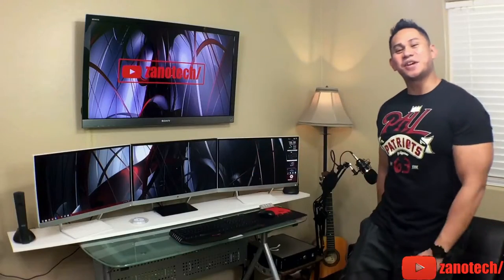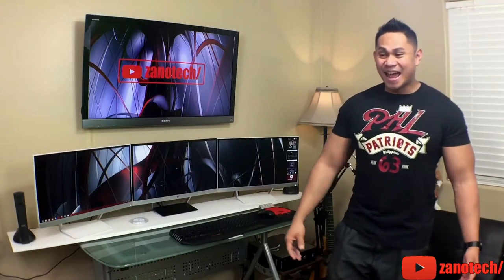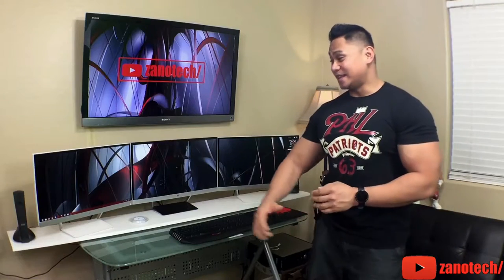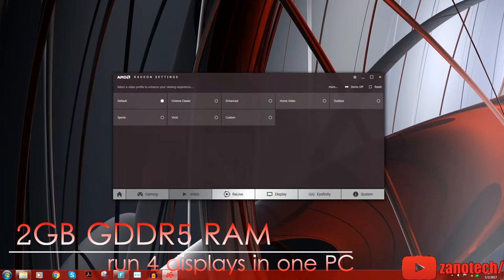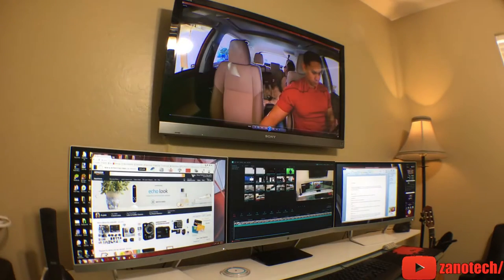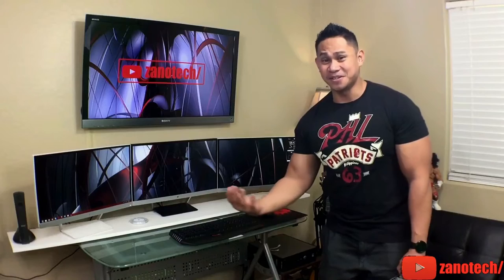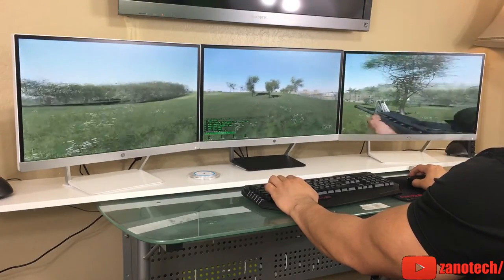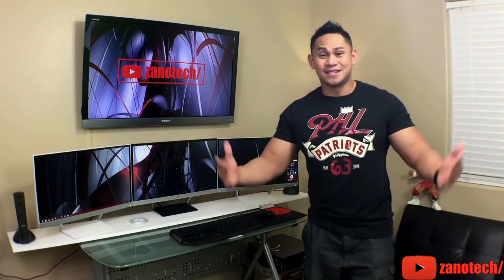4 MONITORS USING VISIONTEK ATI RADEON HD 7750 REVIEW/GAMING DEMO.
WANNA JUMP TO THE GAMING PART? Click here 05:21

I'm using an old Dell Optiplex 780 SFF with VISIONTEK RADEON HD 7750 EYEFINITY graphics card.

I thought it would be nice to re-purpose my old pc and I was amazed to see the results.

 SPECS:
Intel Core2Duo VPro 3.16GHz
8GB RAM
1TB Hard Drive
AMD Radeon HD 7750 eyefinity (4 mini DisplayPorts)

Displays:
23inch HP Pavilion 23xw (x3)
Sony Bravia 40inch EX400